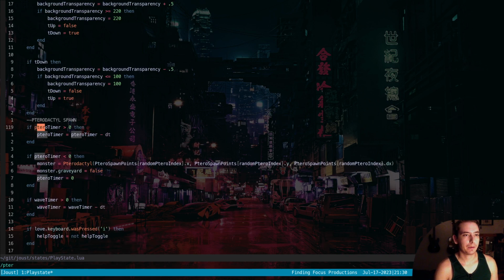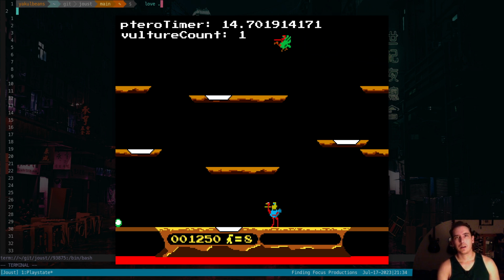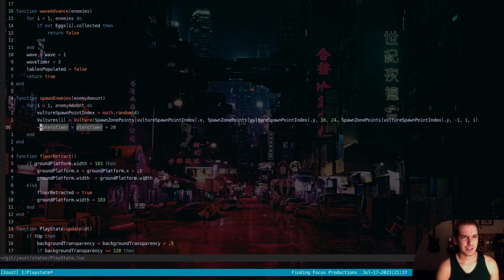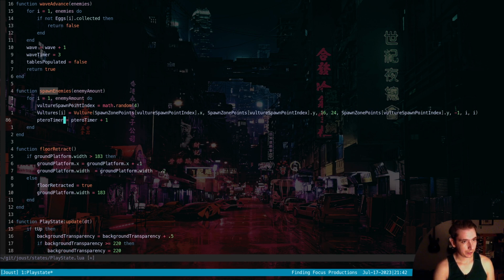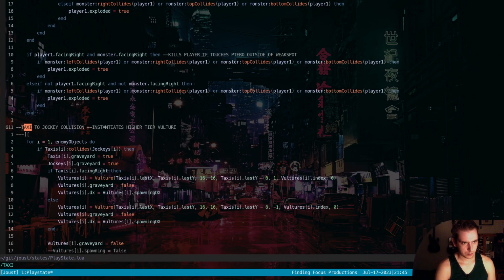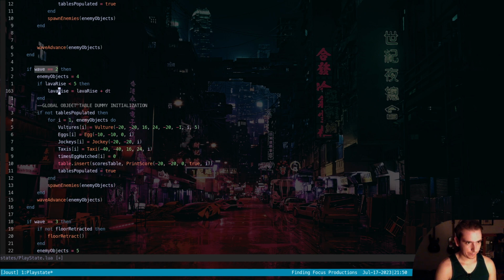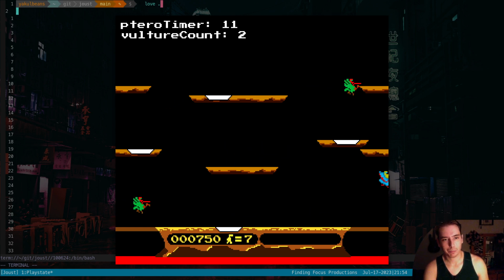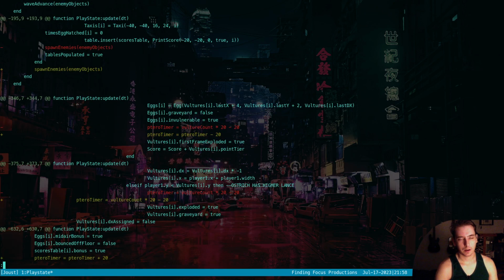Lua Programming Devlog #292: July 17th, 2023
git commit -m "fixed pteroTimer amount for living enemies"